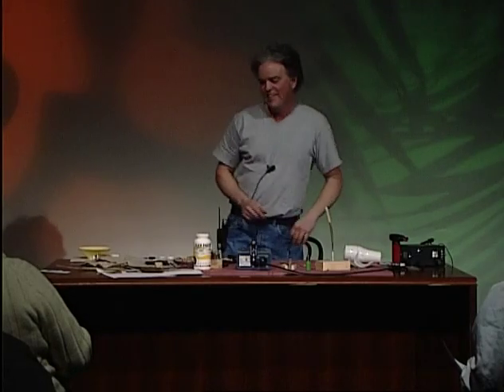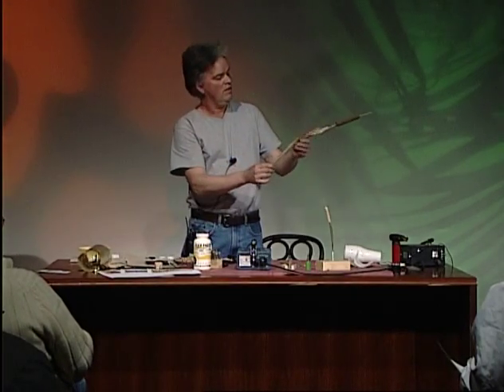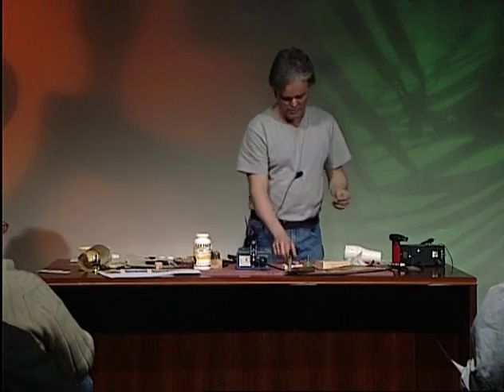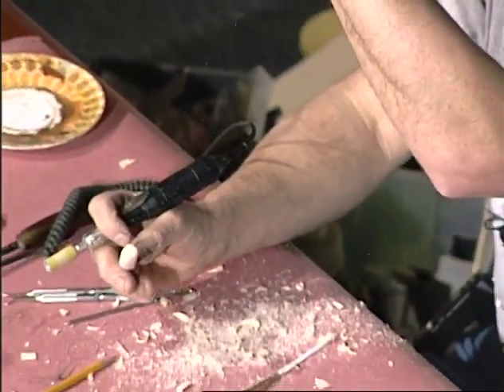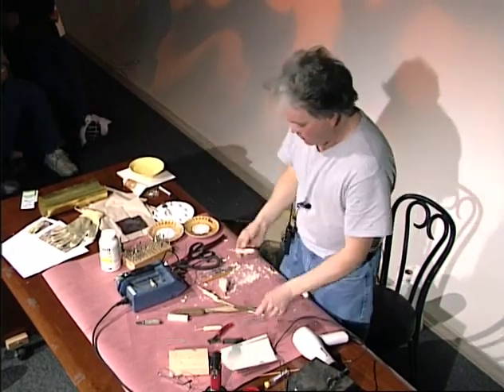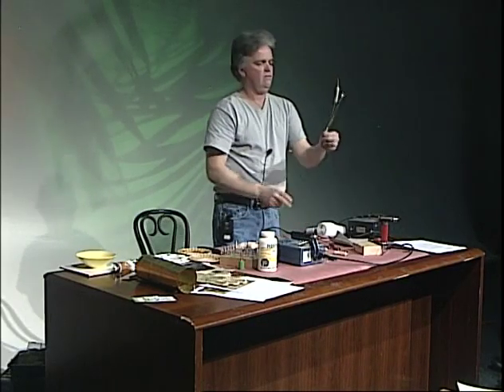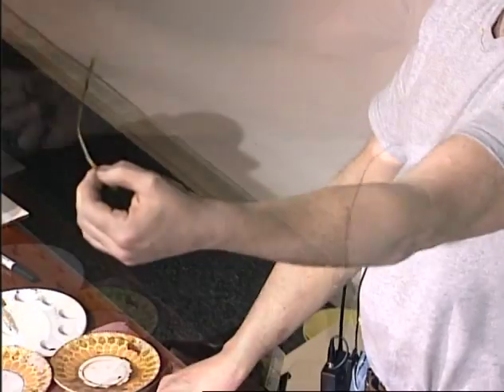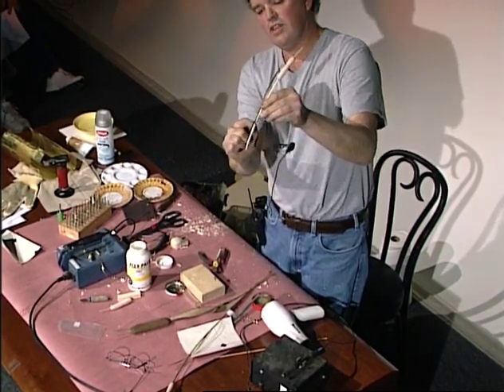Whittlin' Time 17: Making habitat for wood carvings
Jim Wensel shows how to make habitat for wood carvings.